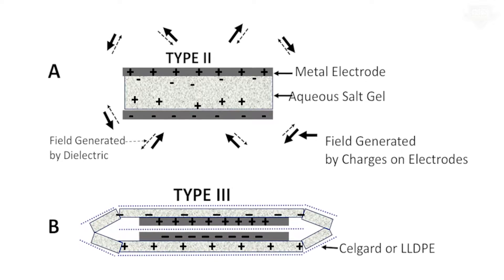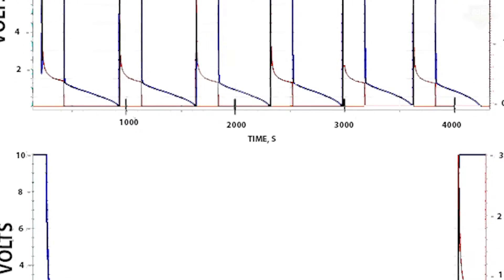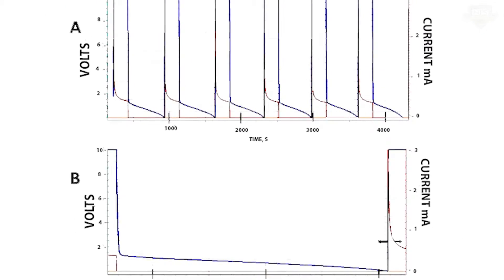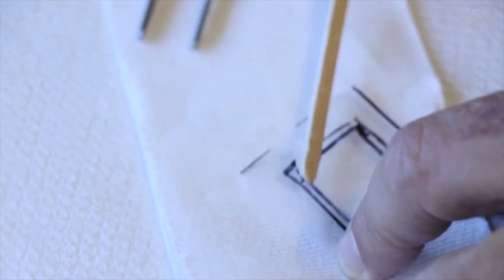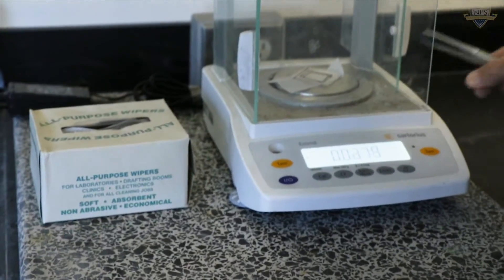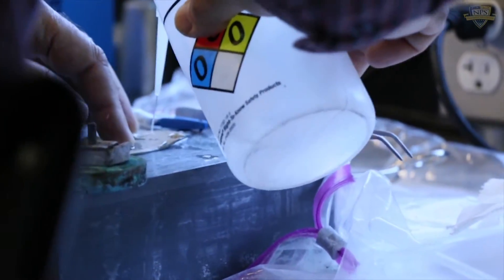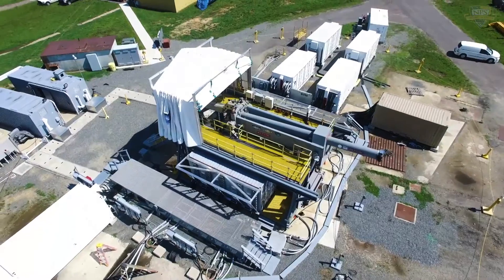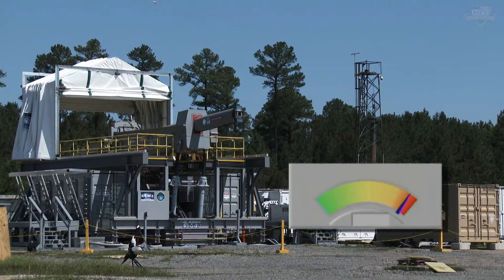Professor's Research Could Lead to a New Paradigm in Super Capacitors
NPS Research Professor Jonathan Phillips is examining new developments in super capacitors, and may have just patented a new technology in dielectrics that will change the game in energy storage and release.